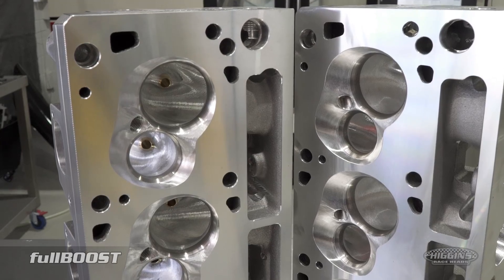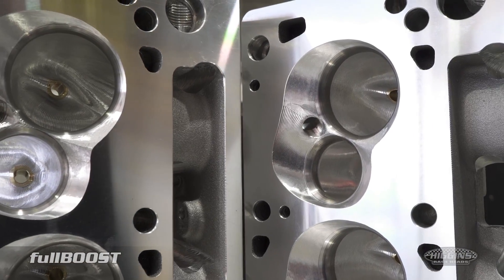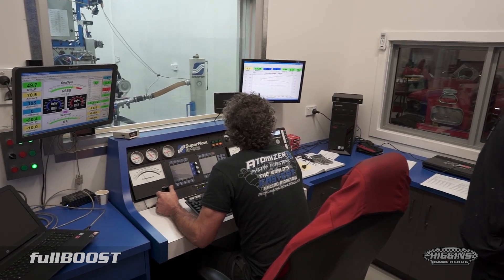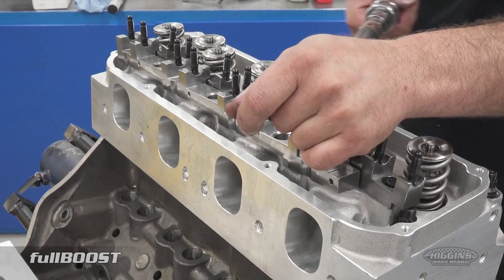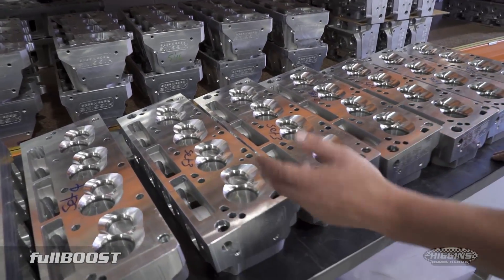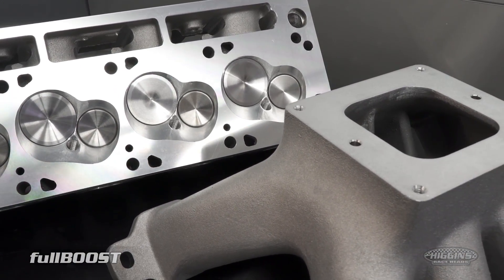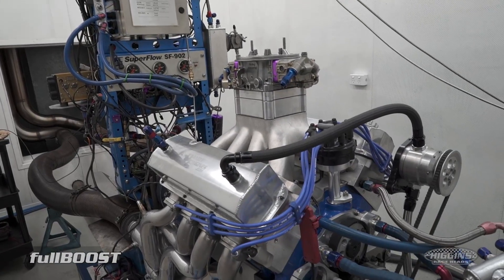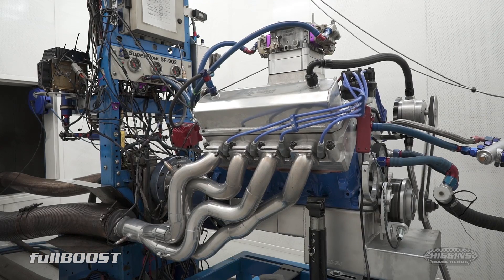How to make horsepower on pump fuel | fullBOOST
Horsepower levels that were once thought out of reach for street based naturally aspirated engines are now becoming reality thanks to Australian companies like Higgins Race Heads. Ongoing research and development has resulted in a proven 900 plus horsepower small block Ford capable cylinder head and intake manifold
solution.

Now it’s one thing to achieve this on race fuel but this combination is making the numbers on regular pump 98-ron unleaded petrol.

This 461-cubic inch street Windsor V8 was purposely built for these Australian manufactured Cleveland style heads by Melbourne speed shop Dandy Engines. It features a 13:1 compression ratio using forged Diamond pistons and Oliver connecting rods. With input from Gale Powley of GP Technologies, Higgins Race Heads offer both the head and intake CNC ported components straight out of the box, flowing well over 400cfm. It’s important to note that this is not a bespoke race cylinder head, but an off the shelf complete ready induction package for pump fuel street cars.